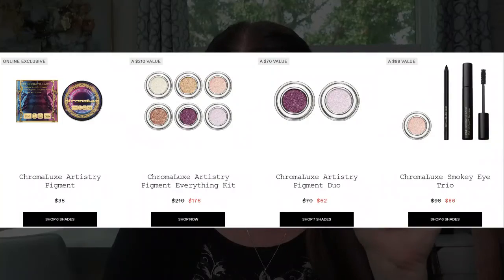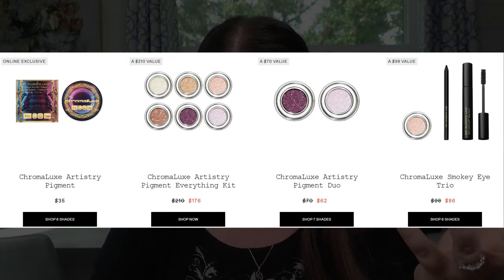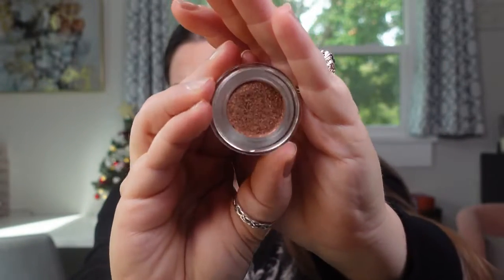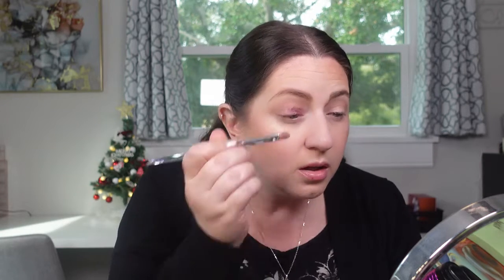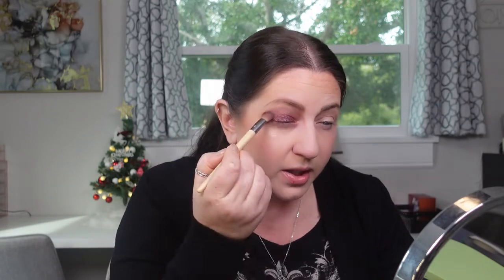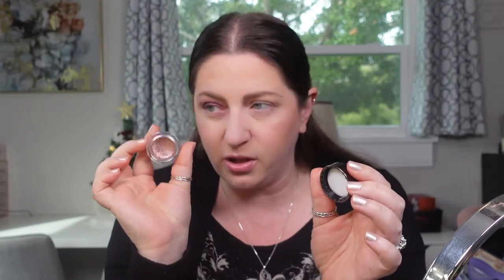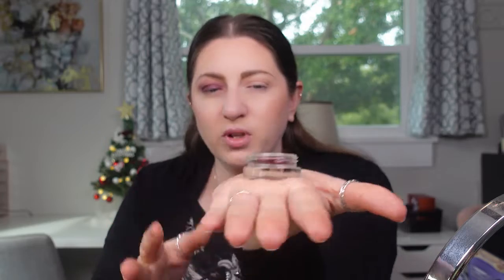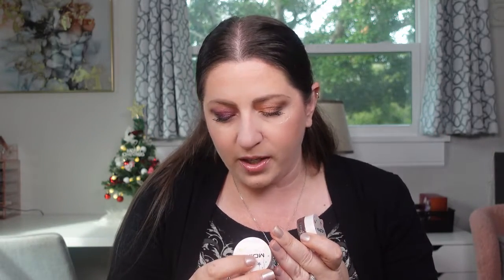Pat McGrath’s ‘Iconic Return’ of ChromaLuxe Artistry Pigments – 2 shade try-on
Welcome! Today we are testing and reviewing the new ‘iconic return’ of Pat McGrath’s ChromaLuxe Artistry Pigments.